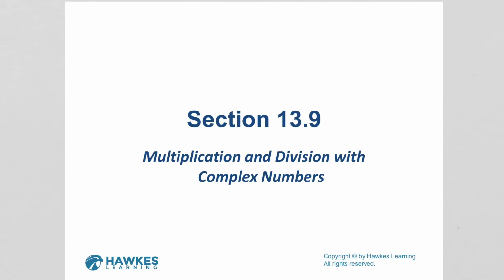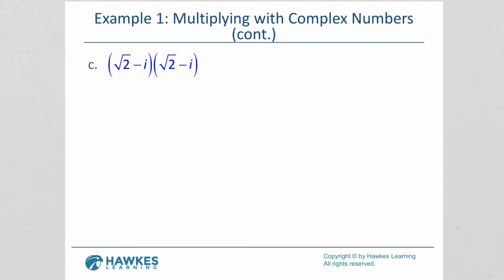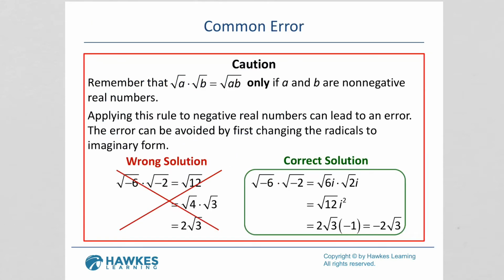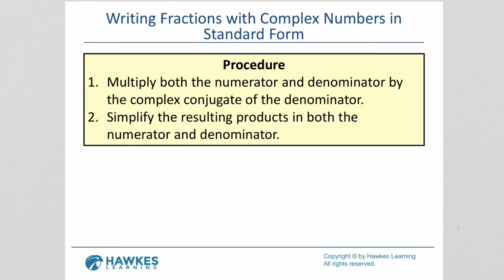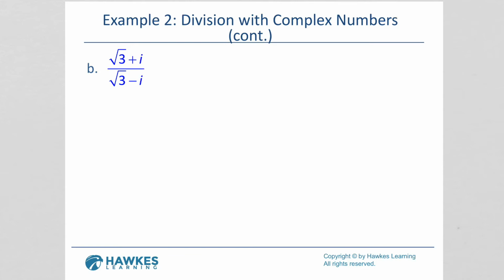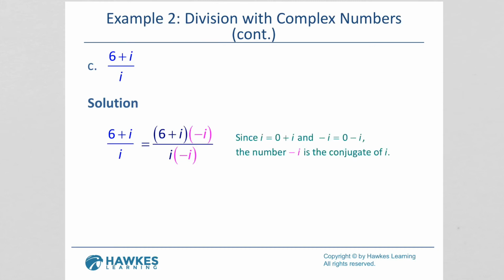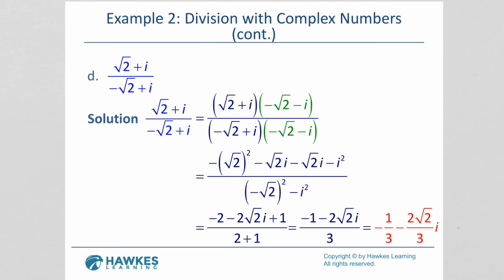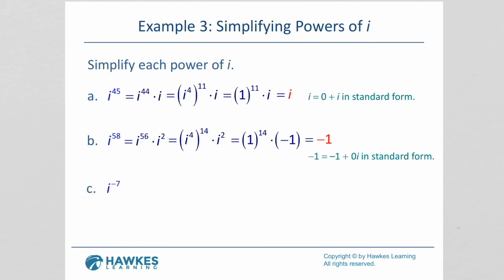Section 13.9 Lecture Video